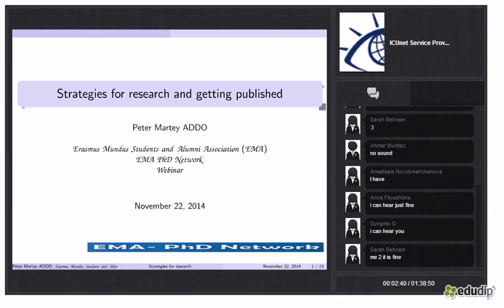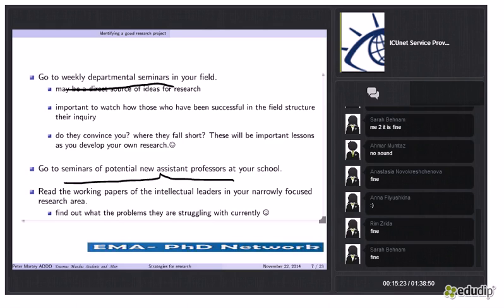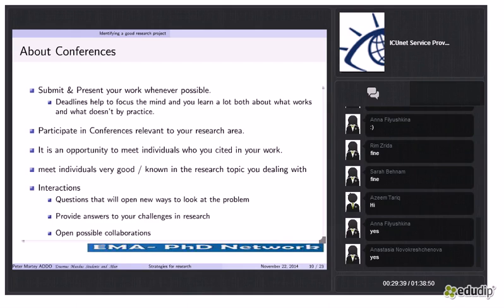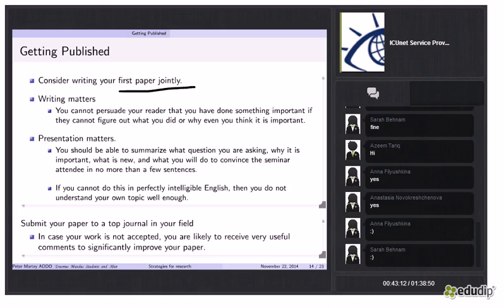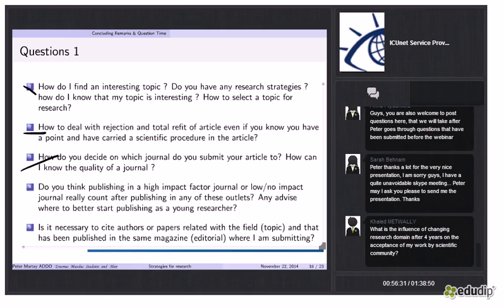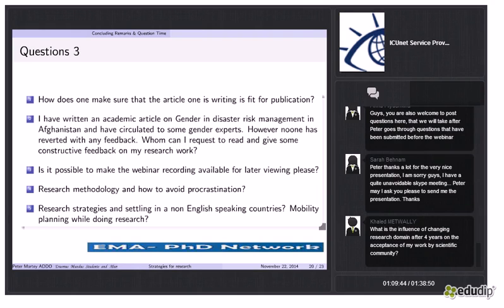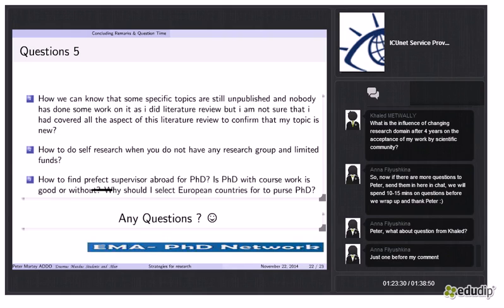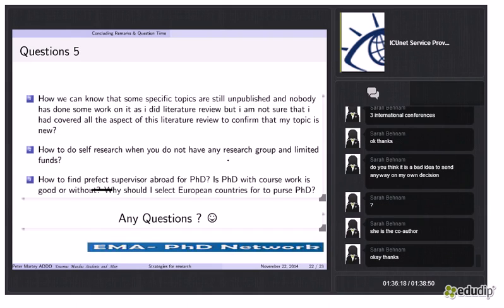Strategies for research and getting published by Peter Martey Addo (EMA PhD Network)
How Do I Find "The Right Topic''? How do I know if I have an interesting topic?
Where do I start? Are there any strategies for research? How do I get published?

As a young researcher, these are the questions you should be asking yourself as you proceed in your thesis work.
Identifying a good research project is very important as to produce contributions that are relevant to literature. This webinar seeks to help point out some strategies for research and how to get published.